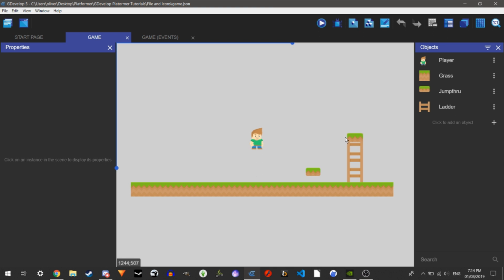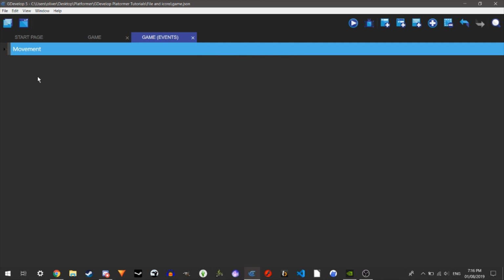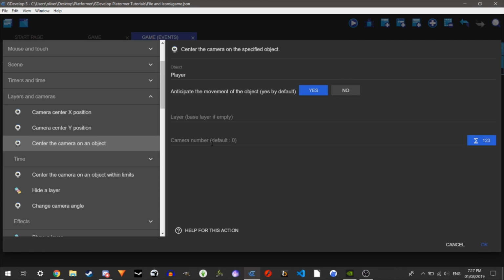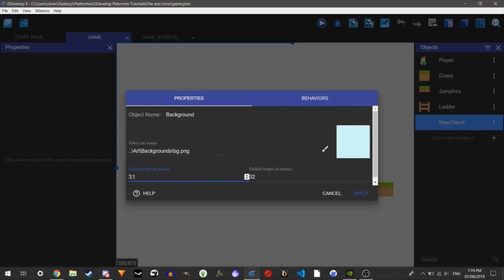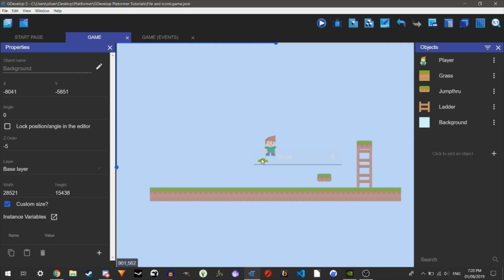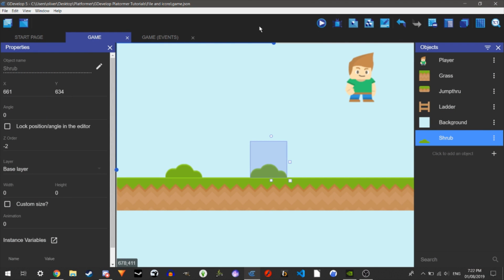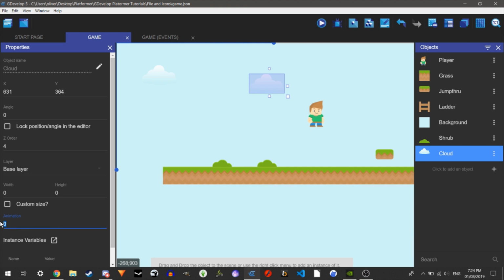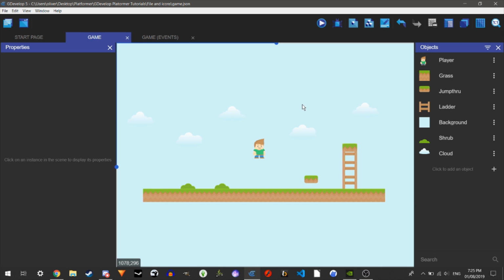GDevelop 5 Platformer Tutorial #3 | Camera & Background Objects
Part 3, finally! In this video, we'll look at how to make the camera follow the player, so your player is always in the centre of your game, and adding a background and different background elements like bushes and clouds!

Apologies for the low quality, not sure what OBS was doing.

Sorry once again for not posting in a while, I got a new laptop and had to get used to Windows 10 and OBS (used to use a Mac with QuickTime Player). Anyway, it's here now! Hope you find something useful out of this! As always, if you have any questions, comment them, and I'll do my best to answer!